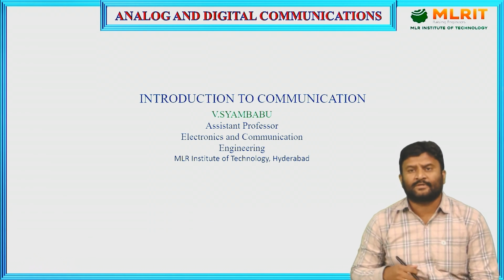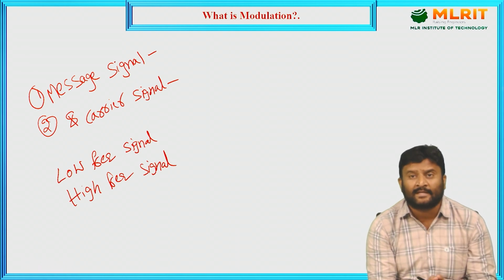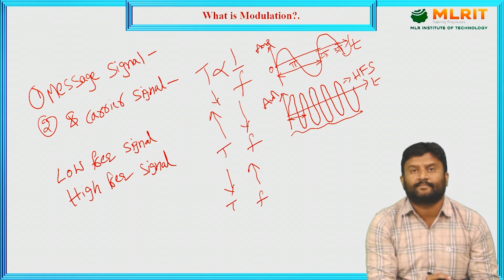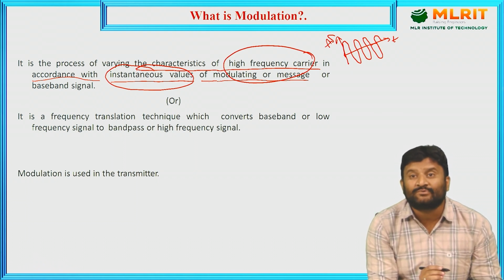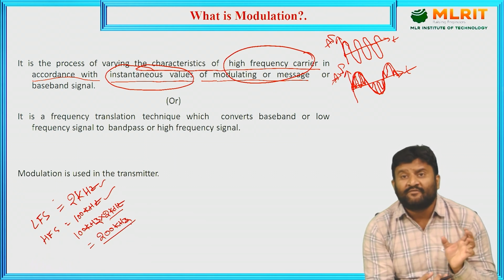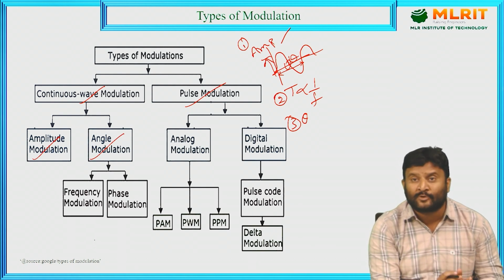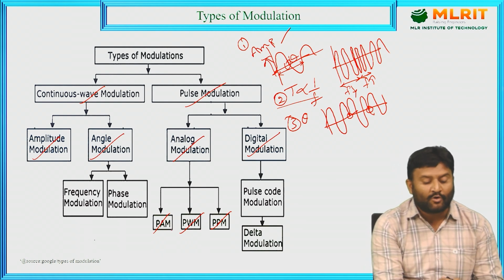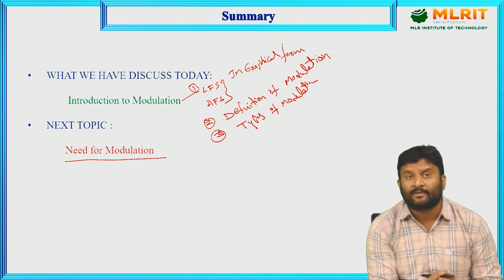LEC02|Analog And Digital Communications | Introduction to Communications By Mr. V. Shyam Babu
Assistant Professor,
Hyderabad